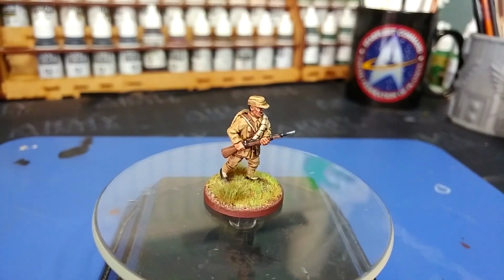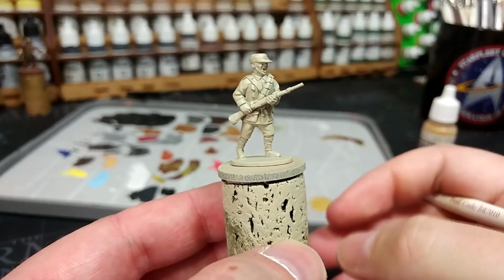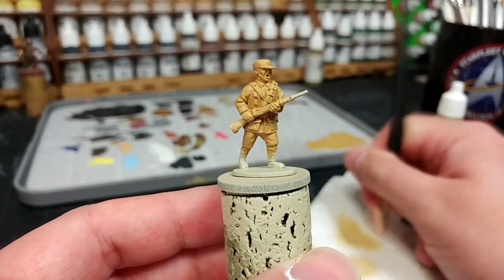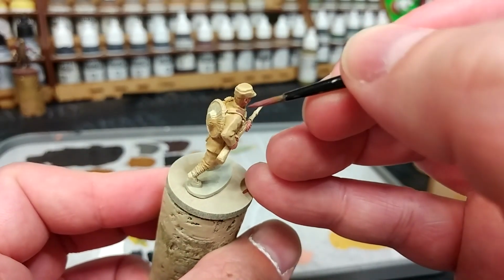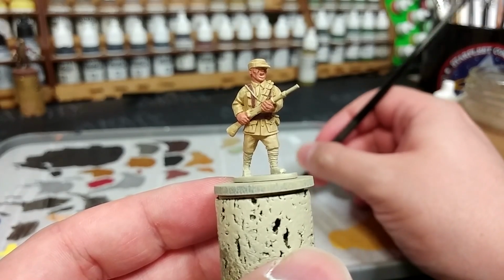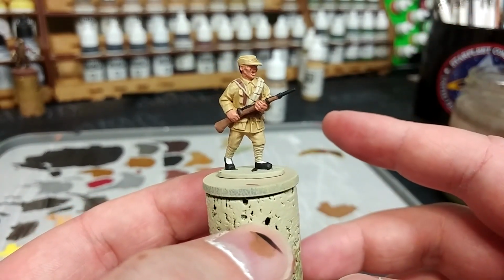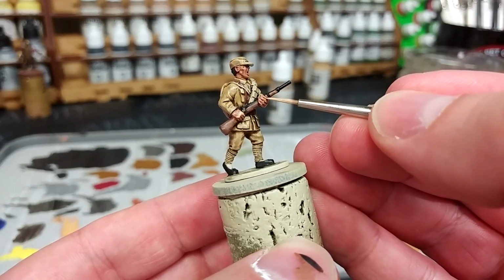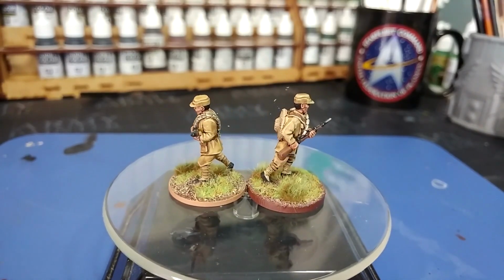Painting Chinese forces for Bolt Action - How I Paint Things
The Chinese involvement in WWII would mark a temporary lull in the fighting between Nationalist and Communist forces vying for supremacy over a unified China, with both sides forming the Unified Front against Japanese aggression. It wouldn't last long!

00:00 - Intro
01:41 - The Painting
11:38 - The Finished Product

Pick up the digital 'Empires in Flames' campaign book for Bolt Action to field your own Nationalist, Communist or Warlord Chinese forces in-game

to check out the complete range of Chinese miniatures available, suitable for WWII and the latter stages of the Chinese Civil War.

Concerning uniforms during WWII: From the opening stages of the Sino-Japanese War there were two main types of uniform issued, a summer and a padded winter variant. Those troops stationed and provisioned in the northern regions would be issued a blue-grey cotton uniform (think Army Painter Wolf Grey or Citadel Russ Grey) which would commonly fade to a light grey with use (just about any grey you can think of works, here!). Troops to the south were issued with a uniform of the same cut said to be a khaki drill colour (Iraqi Sand, Green Ochre or similar), but examples exist of pale brown (Brown Sand) or even a slightly green shade (Green Grey) which would also fade to lighter versions of themselves. So, in short... pick a grey or beige and go nuts, it'll probably be close enough!

Due to the varied means that weaponry and equipment had been imported to China over almost four decades of constant conflict, an eclectic mix of weaponry from almost every nation was available in some point. The main battle tank of the Chinese Nationalist forces was the venerable Russian T-26, though those Chinese soldiers that fought as part of X/Y Force under British and American cooperation to relieve Burma and India were also issued a small number of Sherman and Stuart tanks. The most common helmet available was the M35 German stahlhelm, though with around 250,000 of these imported into China for an army numbering over four million, by far the most common sight was a soldier charging into battle with a cloth cap and little else!

Thanks to Producer level Patrons Alan Nuttall, Kyrie Crawford, Trainboy, Fred, and Jimmy - as well as all the other Patrons that made this video possible, and Exit23 Games for recording equipment that helps keep the channel ticking over! Find out more at the following links:

PAINTS USED:

PRIMER:
The Army Painter Skeleton Bone

VALLEJO:
Green Ochre
Dark Sand
Saddle Brown
Beige Brown
Off-White
Black
Oily Steel
Pale Sand

CITADEL:
Cadian Fleshtone
Kislev Flesh

THE ARMY PAINTER:
Skeleton Bone
Banshee Brown
Khaki Webbing
Strong Tone
Quickshade Mixing Medium

SPRAY VARNISHES:
Munitorum Varnish